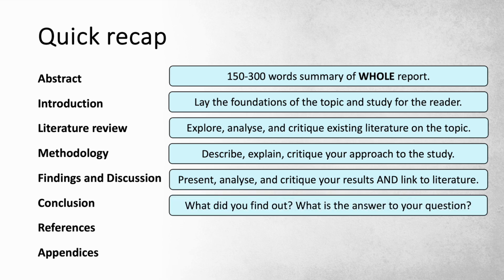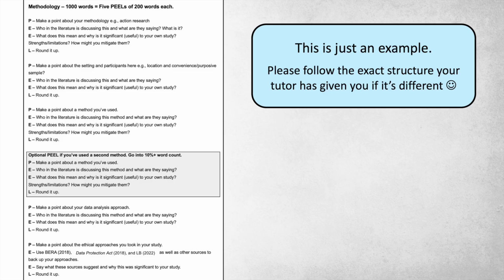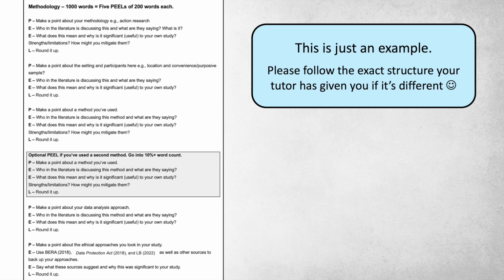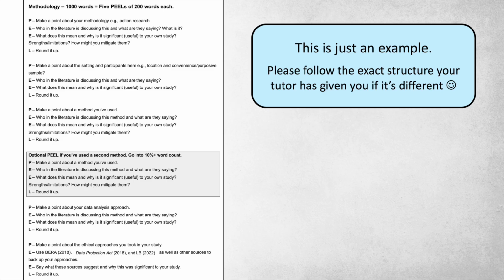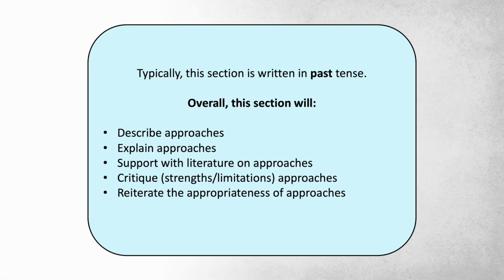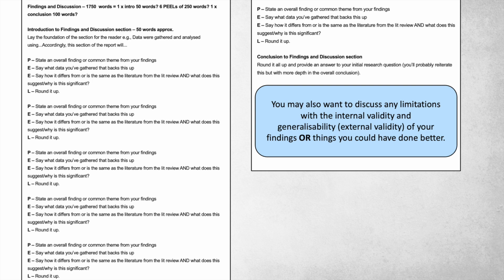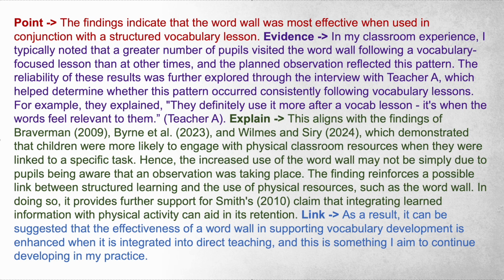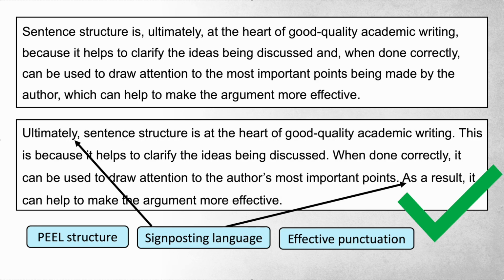PGCE Primary: Methodology and Findings and Discussion Chapters (2025 Onwards)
In this video, you will find a draft methodology, PEEL by PEEL, and a draft Findings and Discussion for your upcoming action research report.